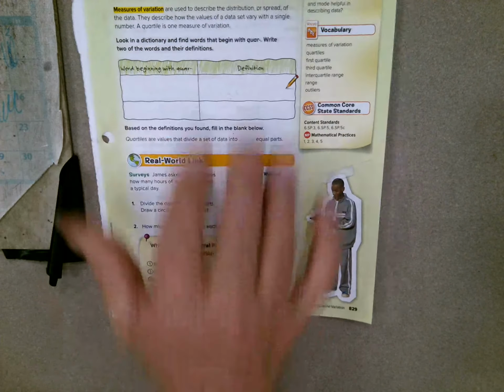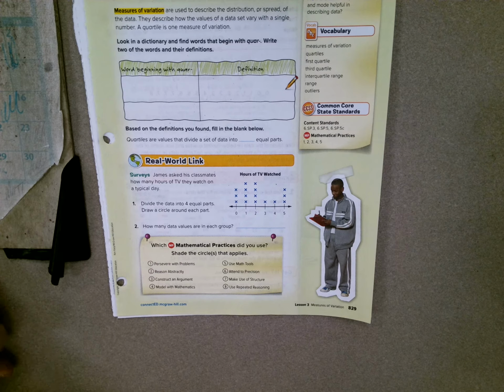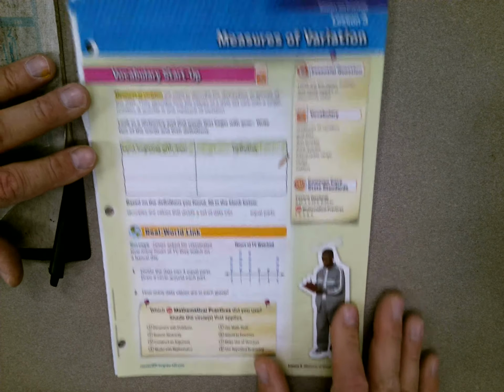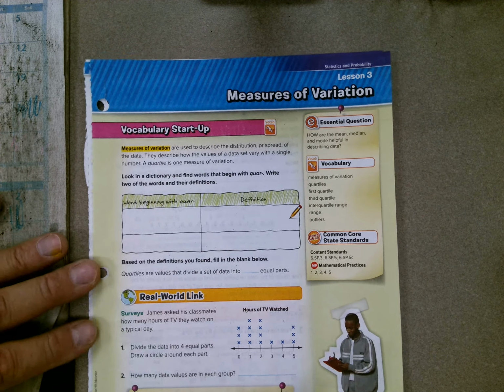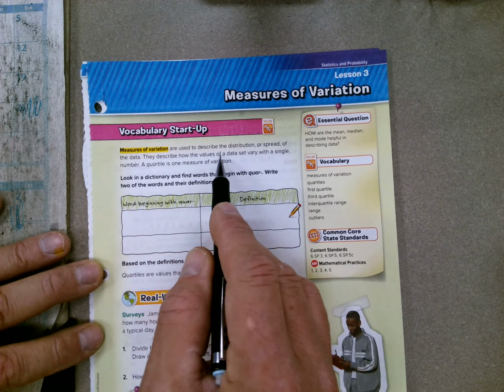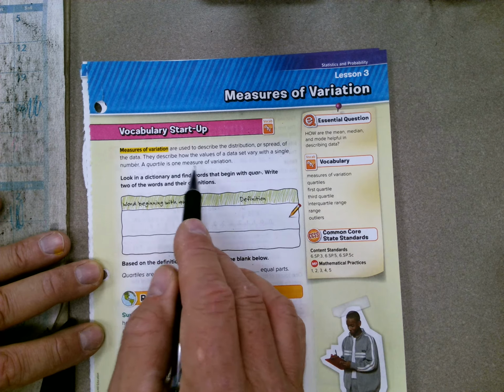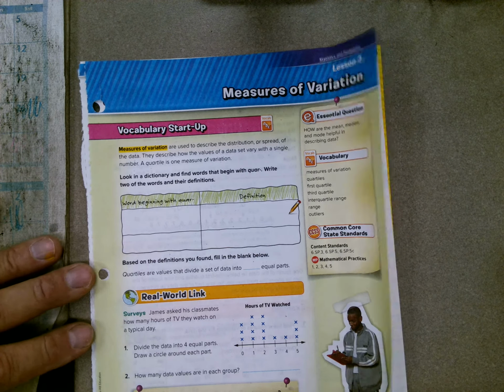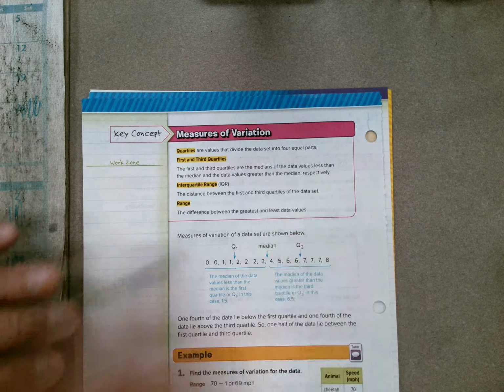CHAPTER 11 LESSON 3